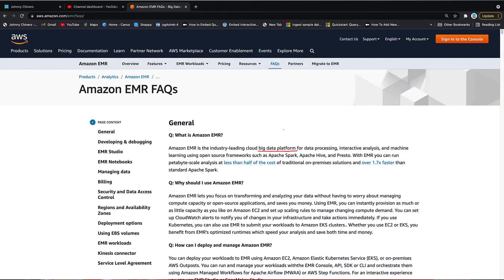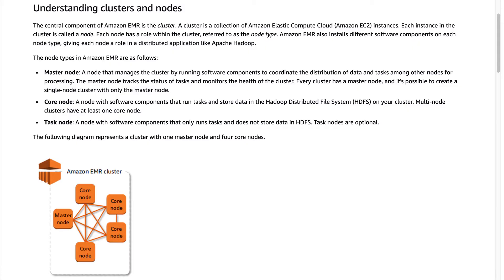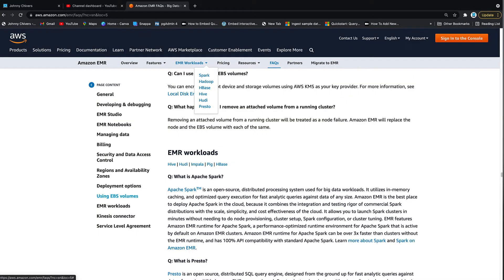AWS Glue ETL Vs EMR - Which one should I use?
00:00 - Intro
00:36 - What is EMR?
01:26 - What is AWS Glue?
02:11 - When do I use EMR? When do I use Glue?

In this video we take a look at the use cases surrounding AWS Glue and AWS EMR. It's a common question on which one should I use and when. I therefore attempt to answer this question in a highly requested video.